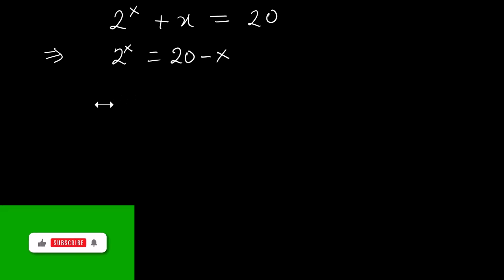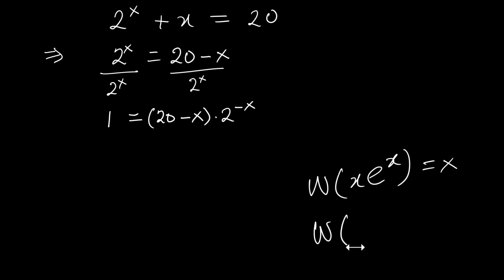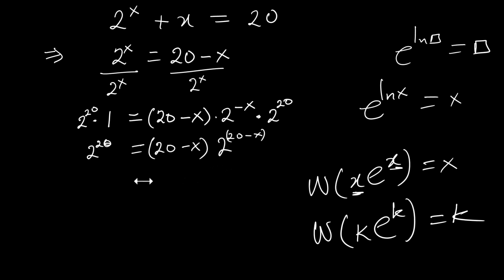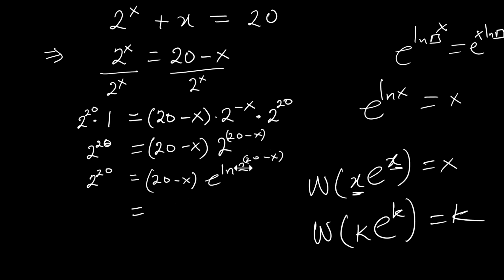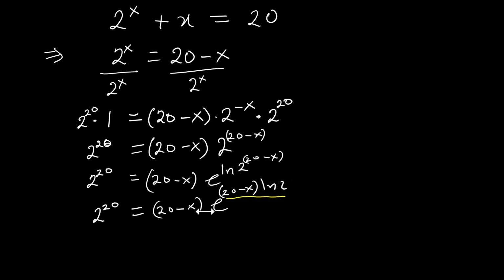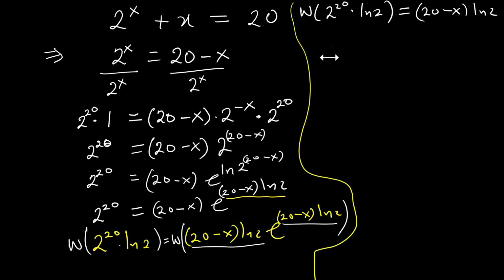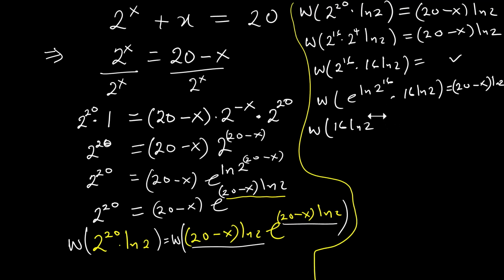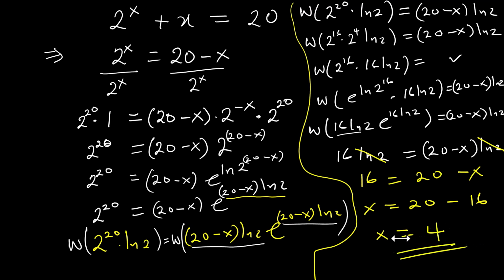The FASTEST Way to Solve Exponential Equations! | How to Solve 2^x + x = 20